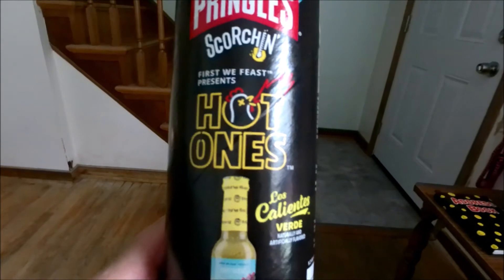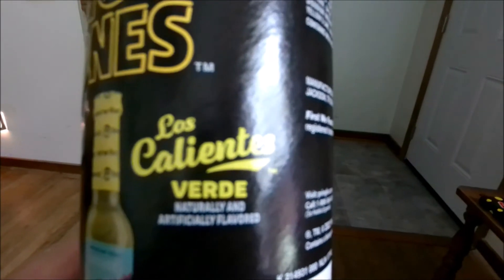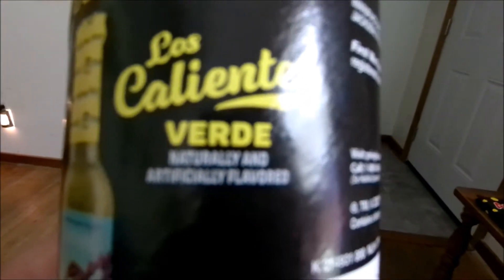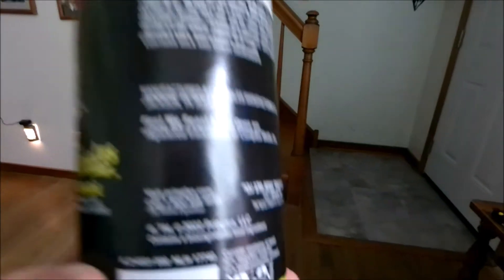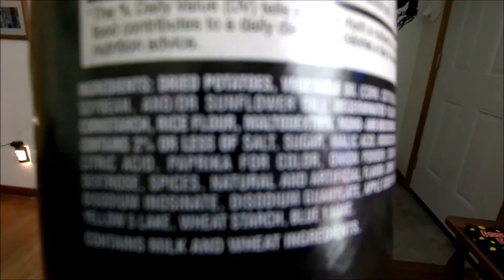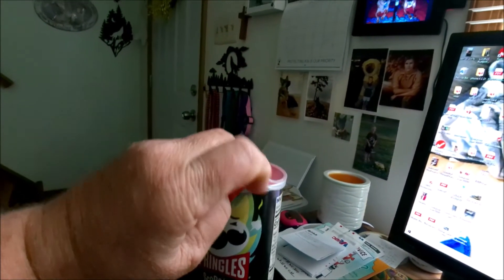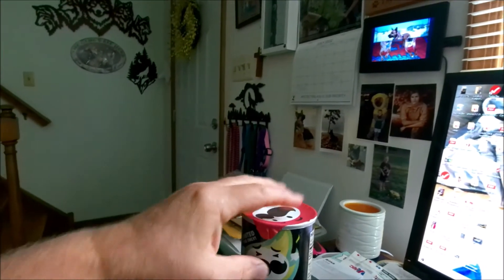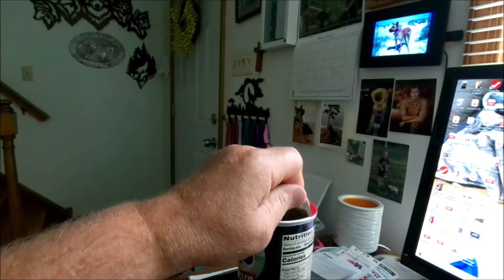Pringles Hot Ones "First We Feast" Chips Review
Check out Hot Ones YouTube channel "First We Feast"